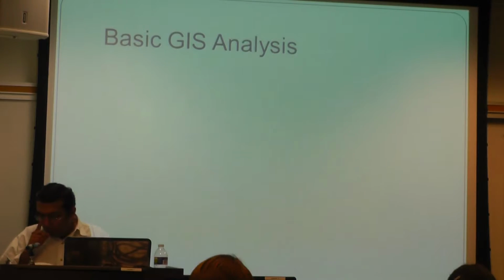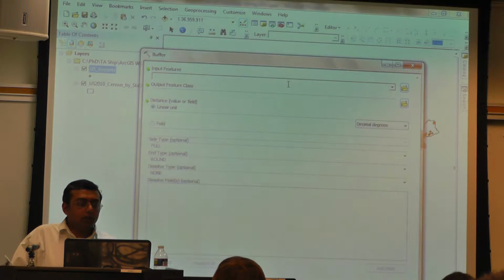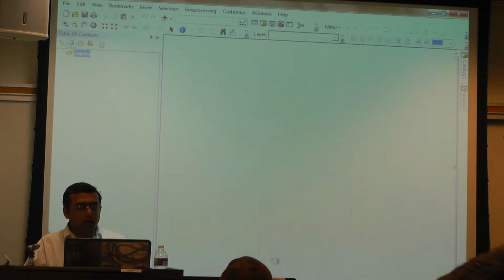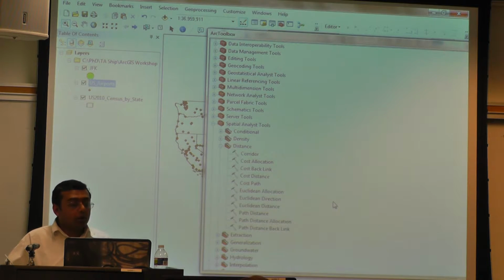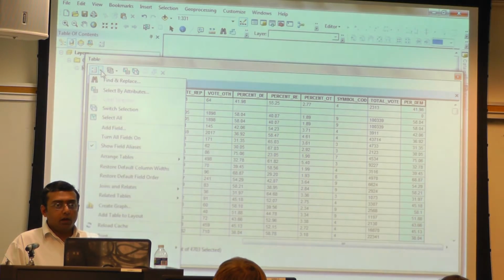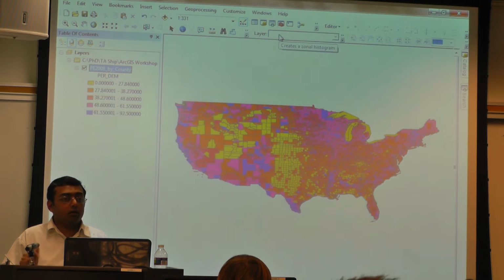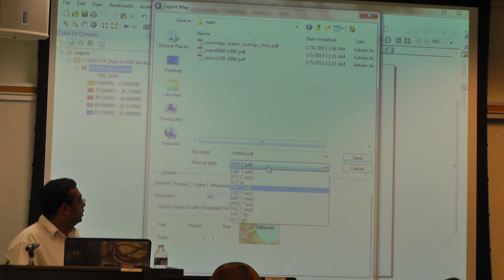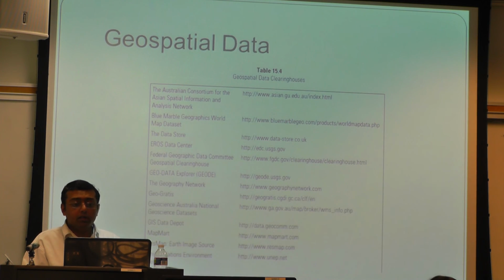Introduction to GIS using ArcGIS. Part 3/3